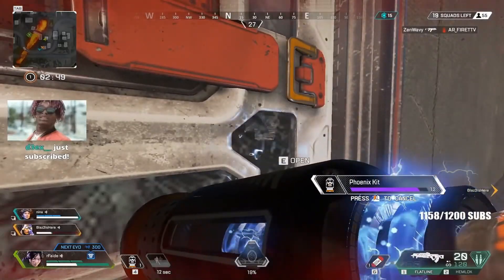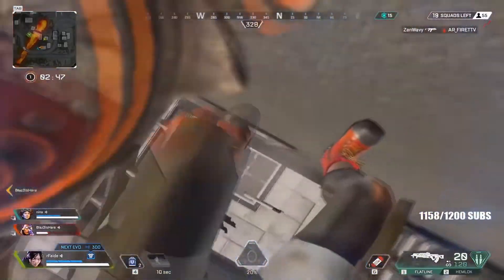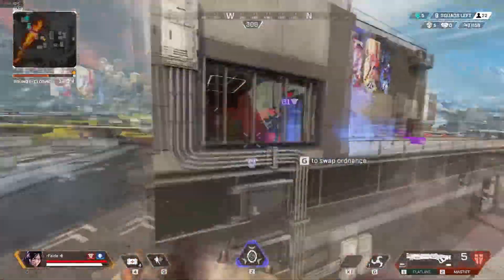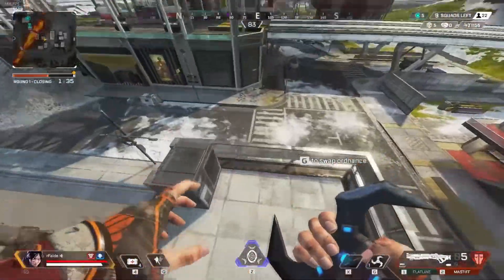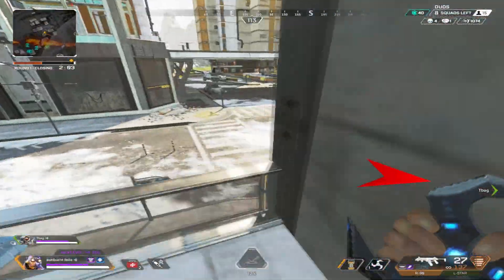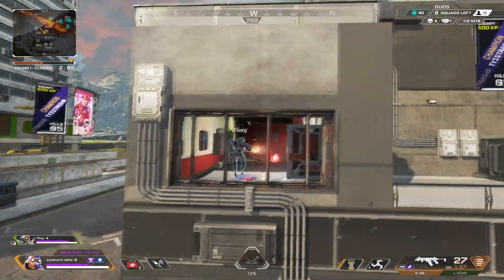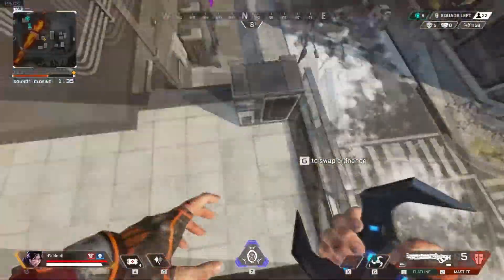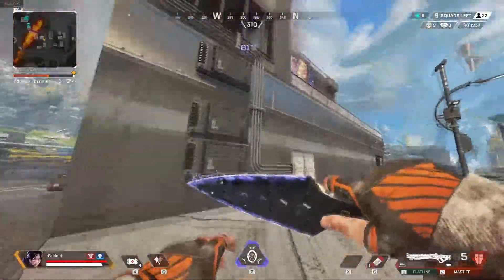How Faide outplays opponents with this insane window arc trick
I would definitely recommend checking out Faide if you are interested in learning and getting better with movement. He's a true inspiration to me and is one of the main reasons I decided to pursue movement mastery in this game.